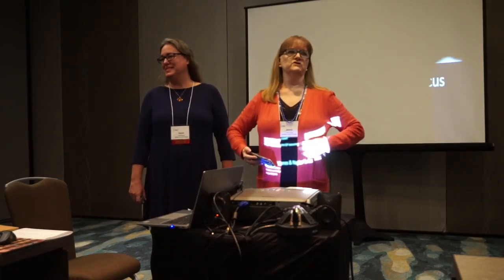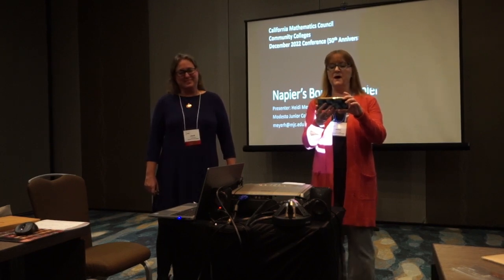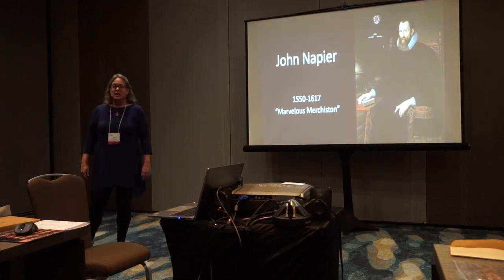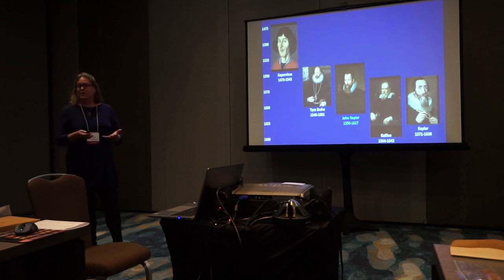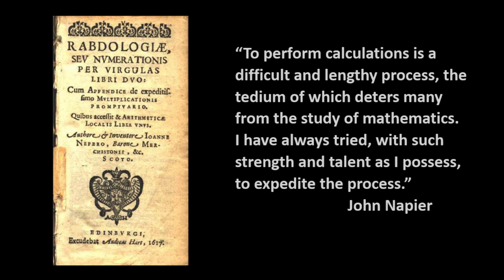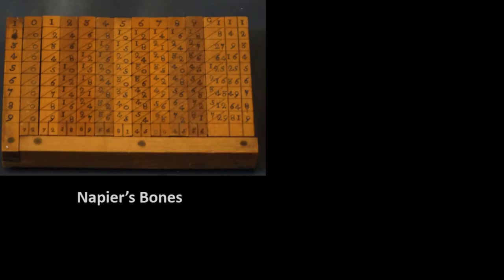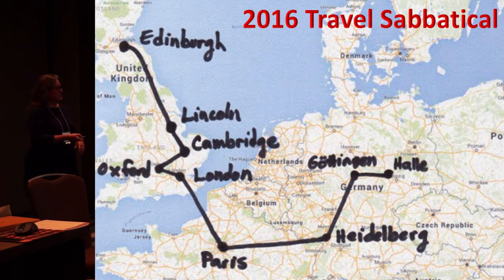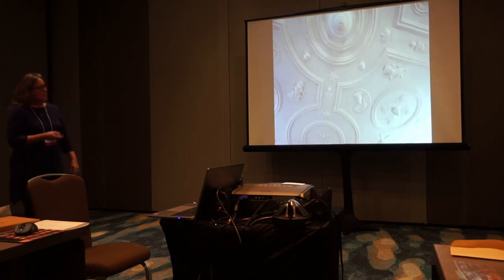Napier's Bones and Napier's Abacus - CMC3 Conference 2022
Following a brief biography of mathematician John Napier (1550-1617), this video focuses on two of his calculating devices: Napier's Bones and the Chessboard Abacus.  This is the second of two talks I gave on John Napier in fall 2022; the earlier talk also contains biography and calculating devices but is more focused on biography.  You can find the link to that talk below, as well as links to shorter videos on specific operations on these calculating devices.  Acknowledgements for use of archival material are also listed below.

OPERATIONS ON NAPIER'S BONES

OPERATIONS ON NAPIER'S CHESSBOARD ABACUS

THANKS TO

National Library of Scotland for use of Adam Bothwell Letter (Identifier: Adv.MS.54. 1. 6 )

Lambeth Palace Library for use of Napier's Secret Inventions Manuscript (from the Anthony Bacon Papers, Shelfmark: MS 658 f. 58)